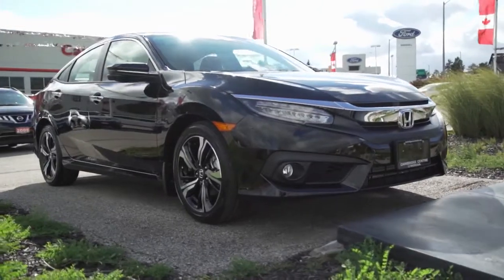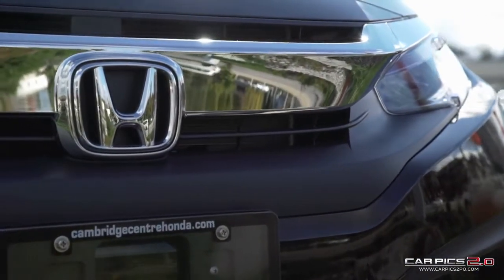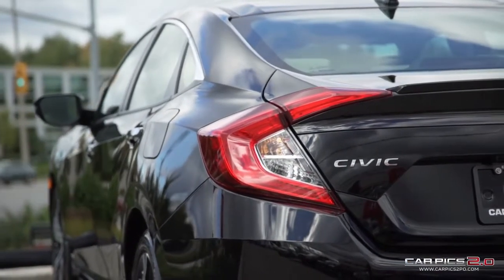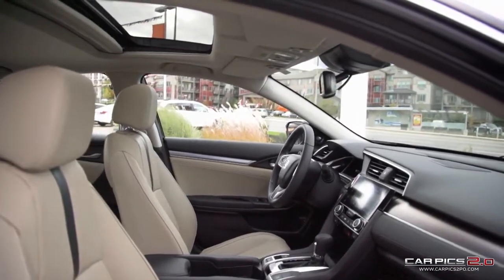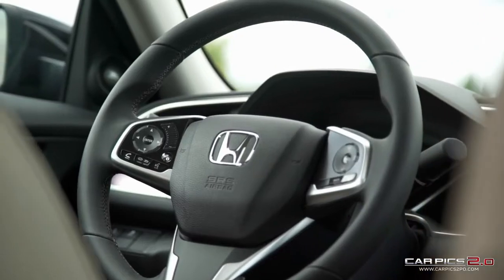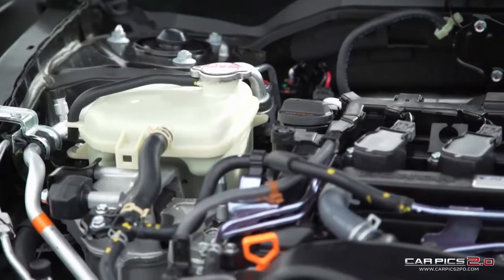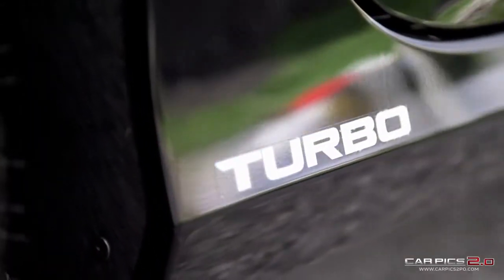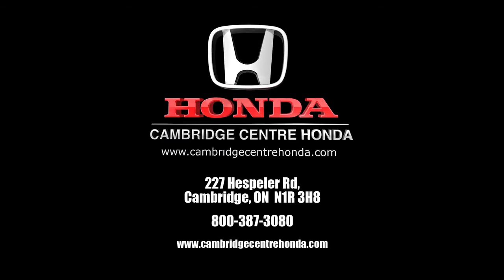Car Media 2.0 - 2017 Honda Civic Touring Featurette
Car shoppers spend over 70% of their time shopping online and less time visiting the dealerships. Give your customers what they want with a high quality inventory featurette video that's informative and helps them picture themselves in the vehicle before they've seen it.

Here at Car Media 2.0, we will create a superior inventory video that is classy, informative and high quality. We'll write the script for you that includes the key features of the vehicle as well as reasons why they should purchase from your dealership!

Dealership: Cambridge Centre Honda
Vehicle shown: New 2017 Honda Civic Touring